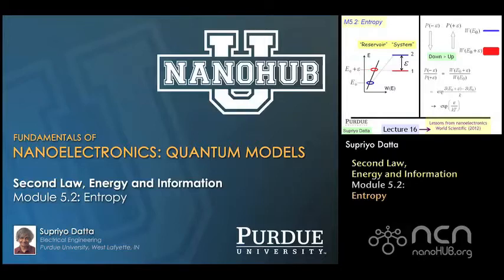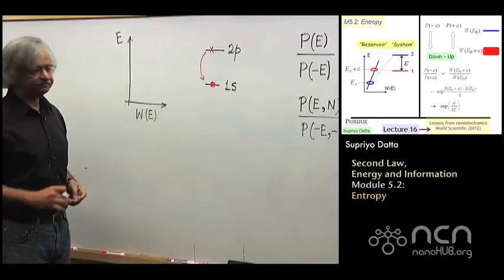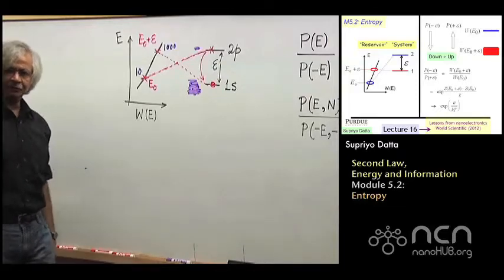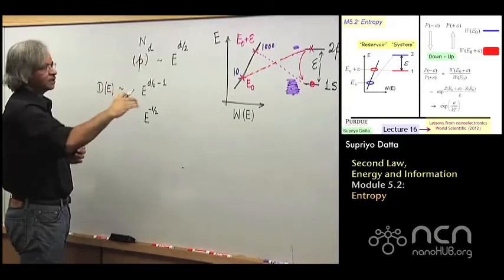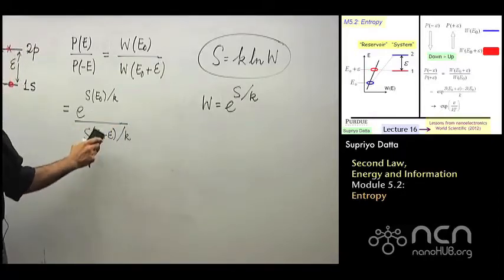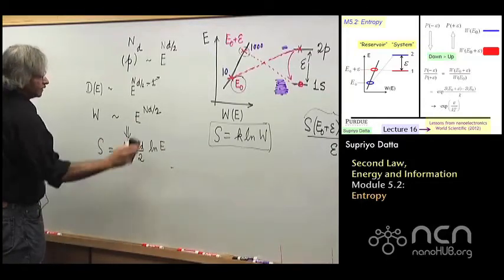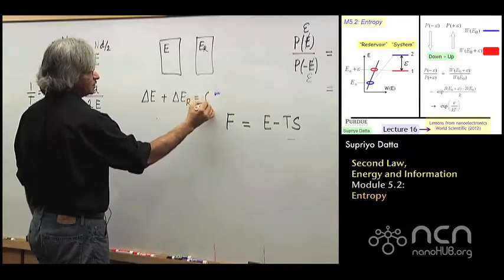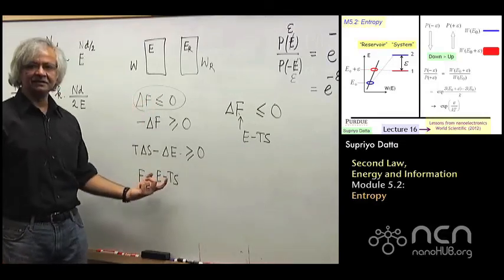nanoHUB-U Fundamentals of Nanoelectronics II: M5.2 Second Law, Energy and Information - Entropy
Table of Contents:
00:09 Recap
02:25 Why emission is easier than absorption
06:35 W(E) and density of states
10:40 Relating P to W
14:10 Temperature
18:40 Free Energy